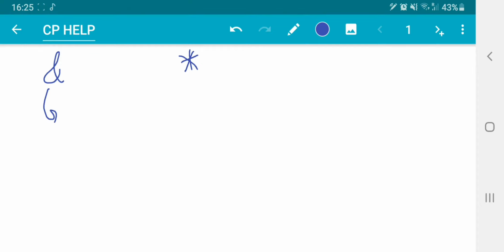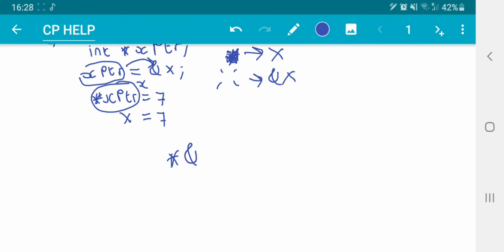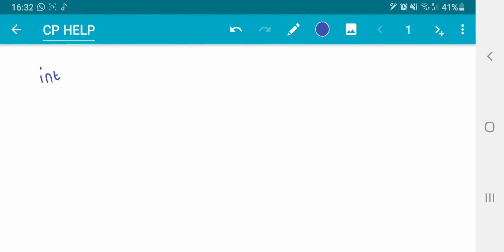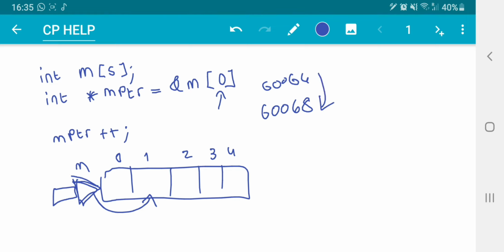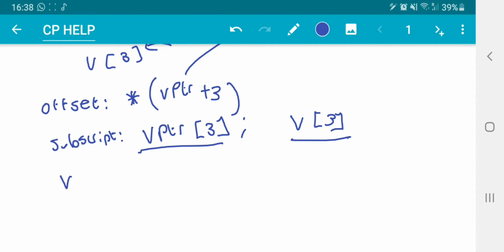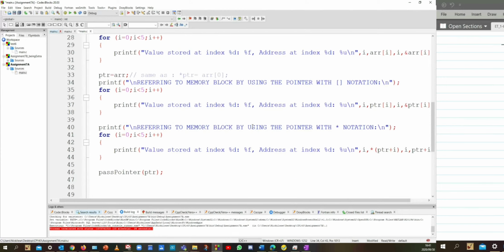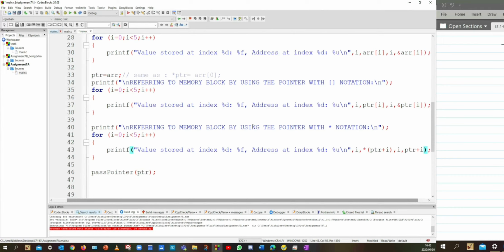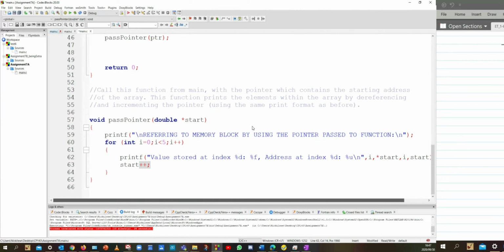3. POINTERS!! and prac 7a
to get the hexadecimal address: use %p